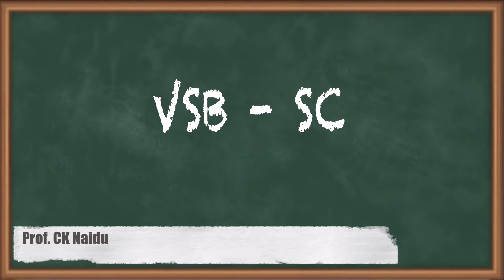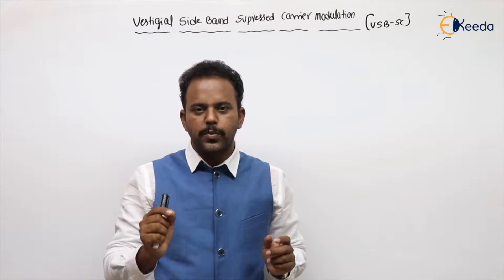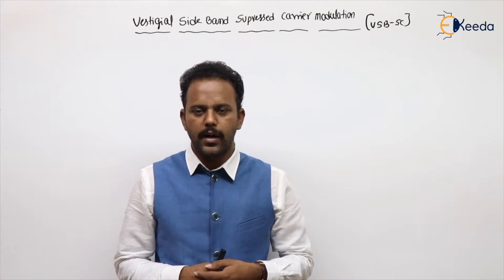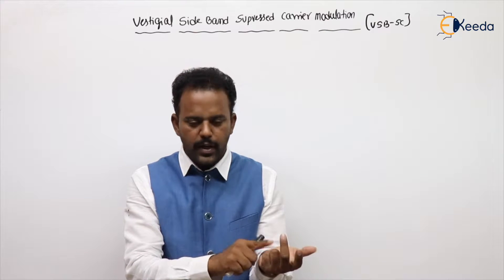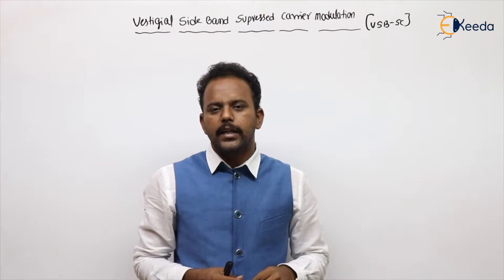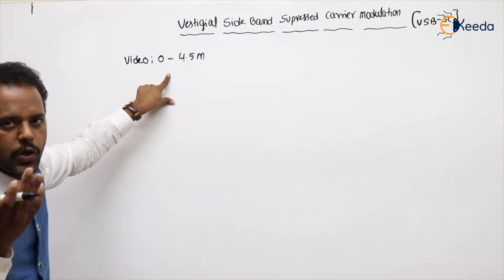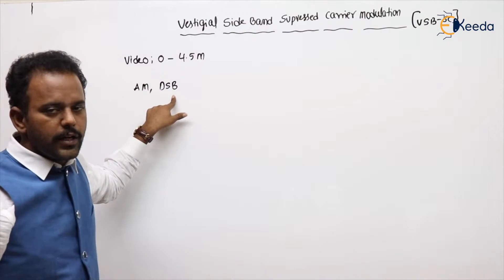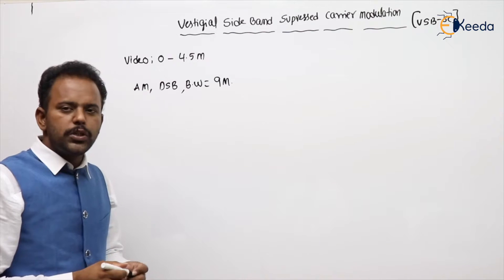VSB-SC Modulation Guide | GATE Communications | Vestigial Sideband Suppressed Carrier Modulation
Explore the intricacies of VSB-SC Modulation with our comprehensive guide! In this GATE Communications tutorial, delve into the world of Vestigial Sideband Suppressed Carrier Modulation. Uncover key concepts, techniques, and applications that are crucial for GATE Theory. Whether you're a student or a tech enthusiast, this video breaks down complex ideas into digestible bits. Enhance your understanding of communication systems and boost your GATE exam preparation. Join us on this educational journey where we simplify the complexities of VSB-SC Modulation for your learning benefit. Don't miss out – hit play now and master this essential topic!

Happy Learning.